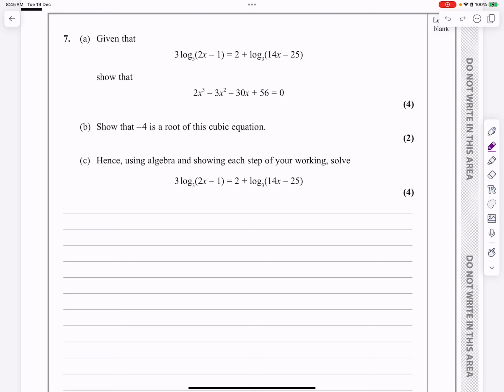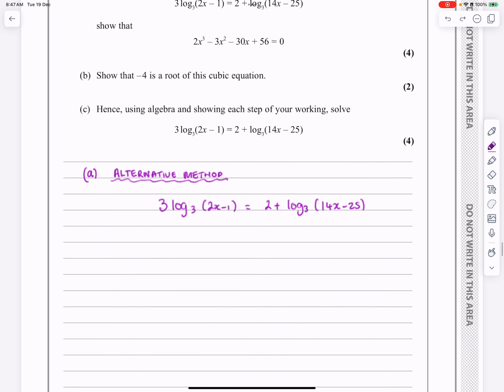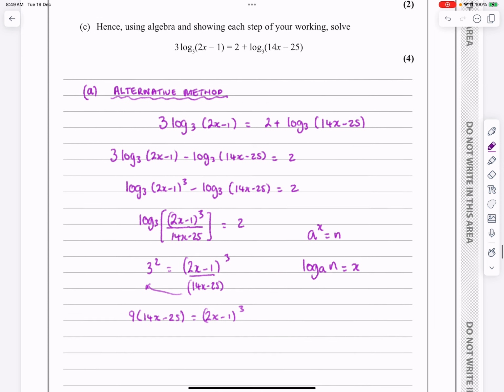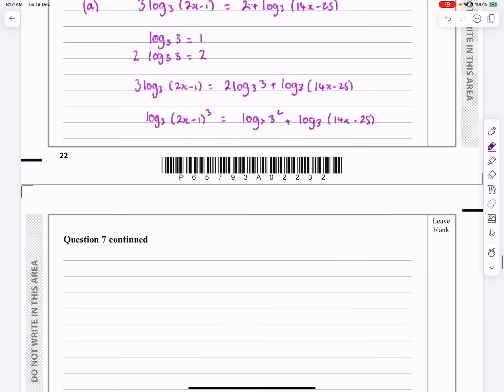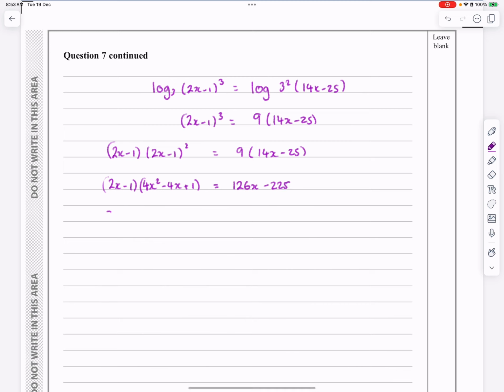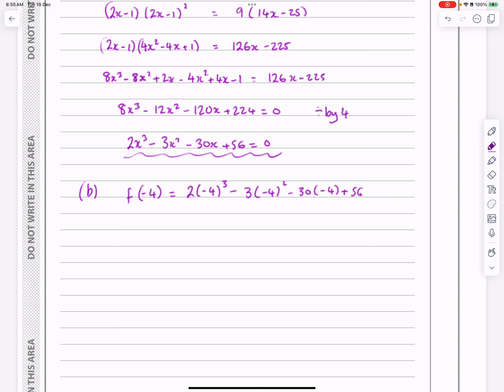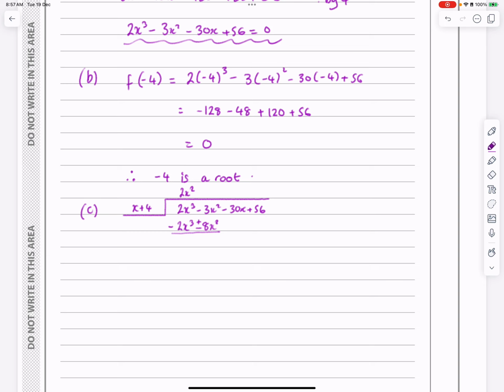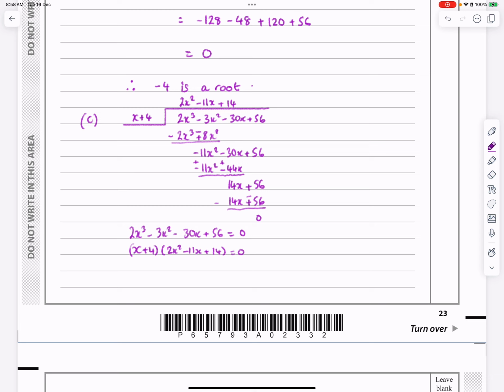IAL, Edexcel, June 2021, P2, Q7, Exponentials and Logarithms, The Factor theorem, Pure, WMA12/01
IAL, Edexcel, June 2021, P2, Q7, Exponentials and Logarithms, Laws of Logarithms, Solving Equations using Logarithms, Algebraic Methods, The Factor theorem, Pure, Nick Peters, WMA12/01
Question paper